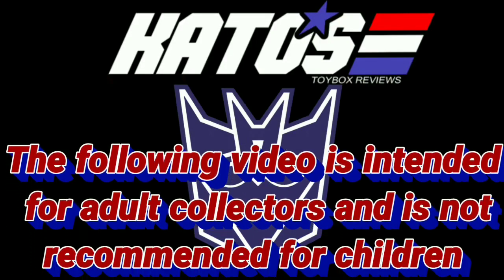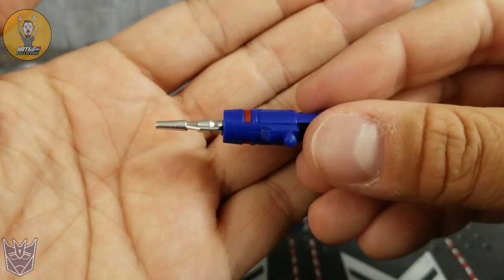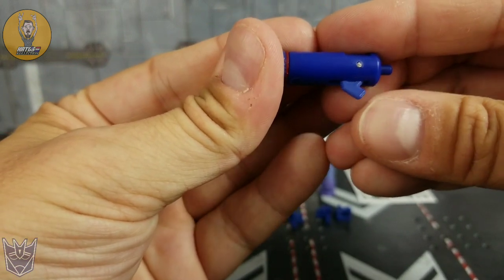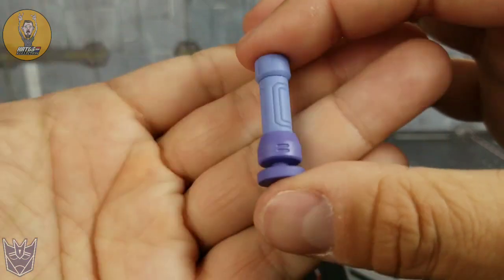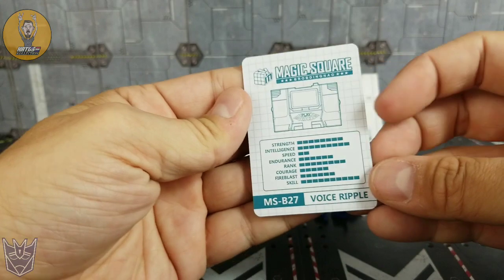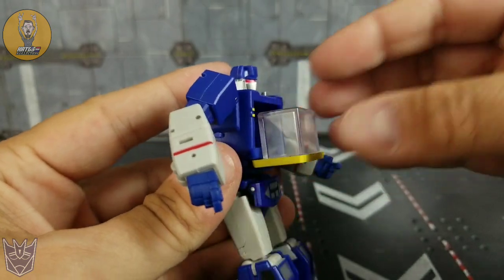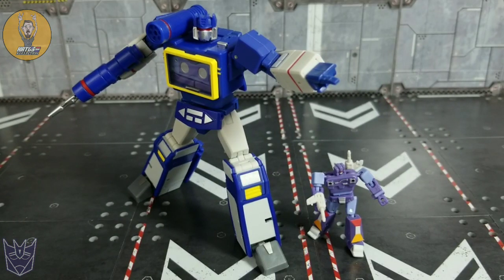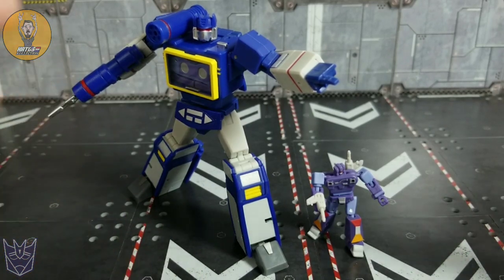Magic Square MS-B27 Voice Ripple ( Soundwave) review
Howdy folks,  today I take a look at Magic Square MS-B27 Voice Ripple. Their take on a Legends scale Soundwave